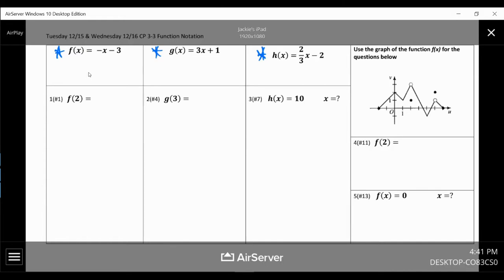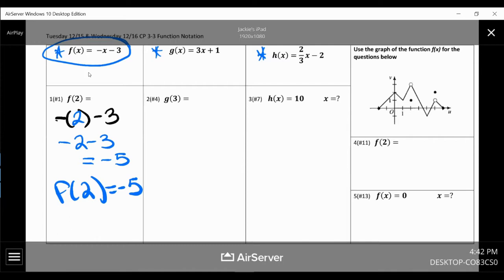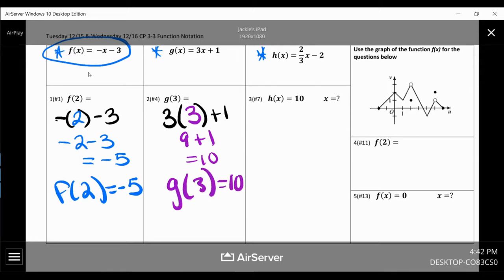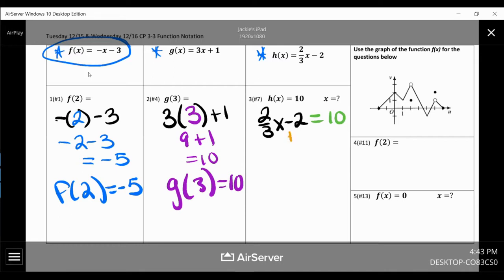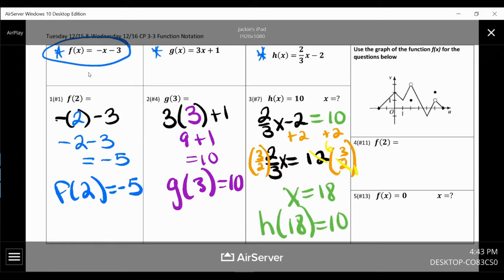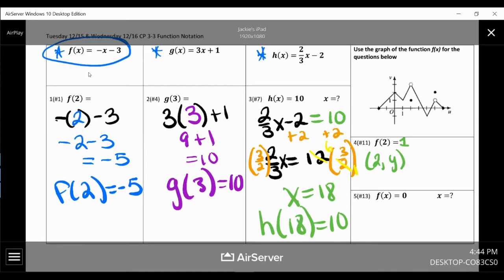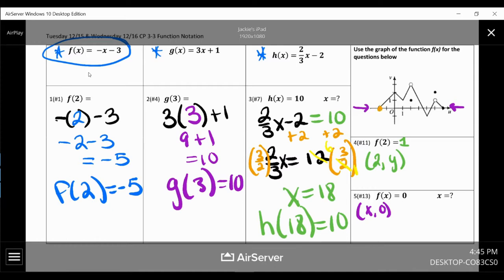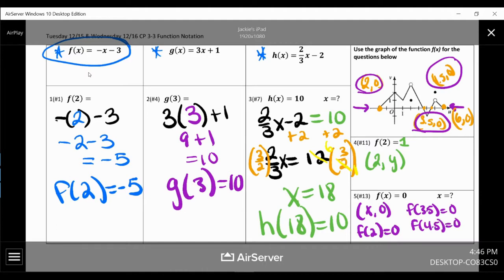3-3 Function Notation - Jamboard Practice VIDEO